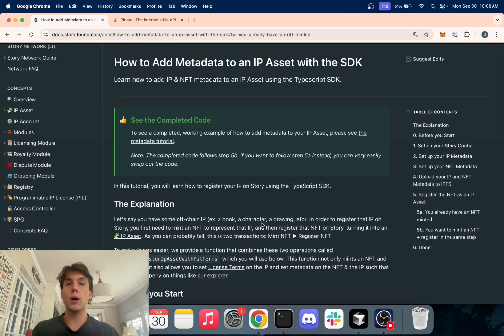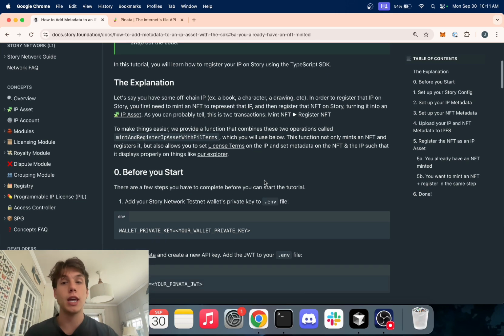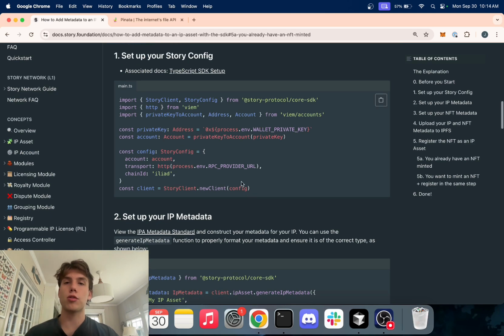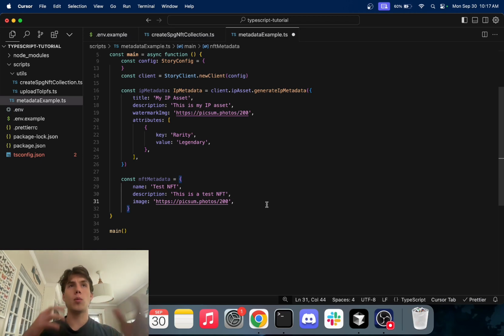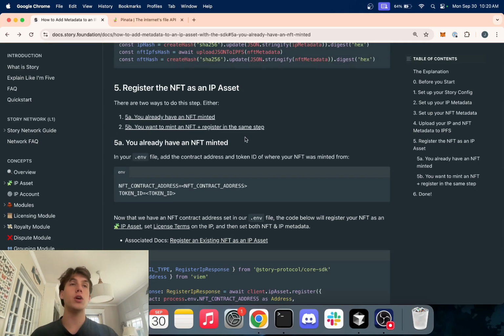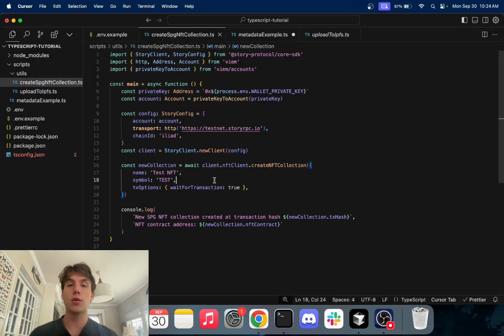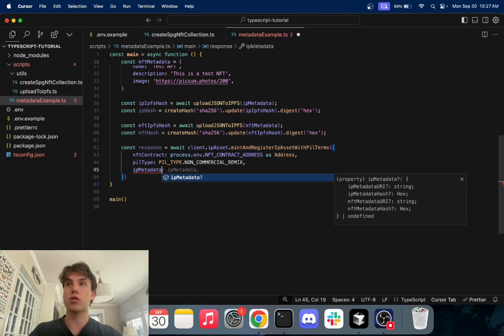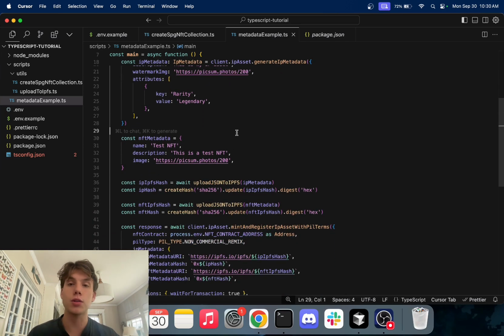How to Register IP on the Blockchain (Using the Story TypeScript SDK)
In this video, Jacob shows you how to register IP on the blockchain using the Story TypeScript SDK. He covers defining proper metadata on your NFT & IP so that it integrates with the rest of the Story ecosystem, and then how to register your IP on the Story blockchain.

Story is making the legal system for creative Intellectual Property (IP) more efficient by turning IP "programmable" on the blockchain. To do this, they have created Story Network: a purpose-built layer 1 blockchain where people or programs alike can license, remix, and monetize IP according to transparent terms set by creators themselves.